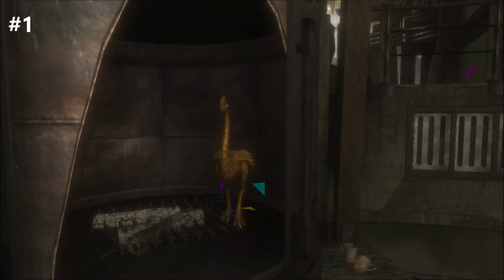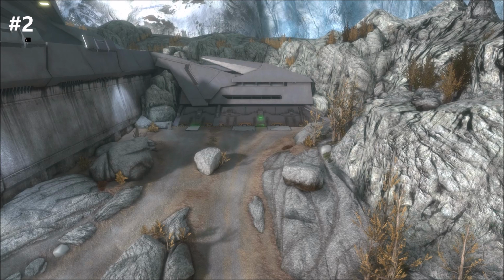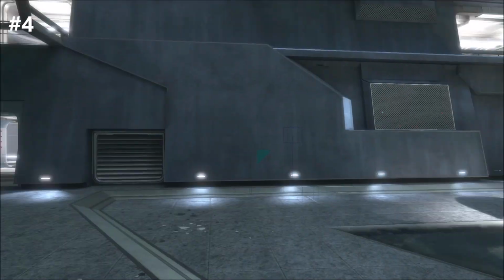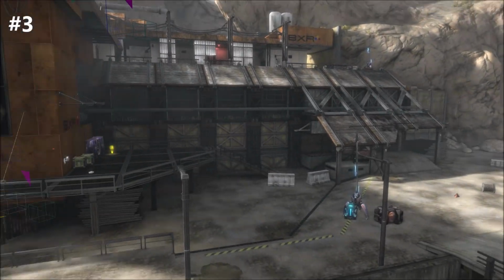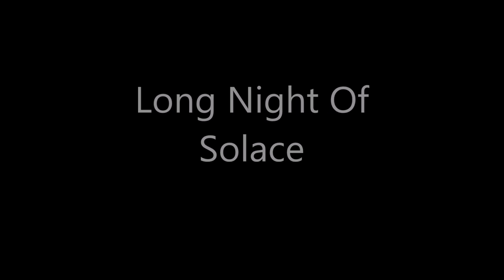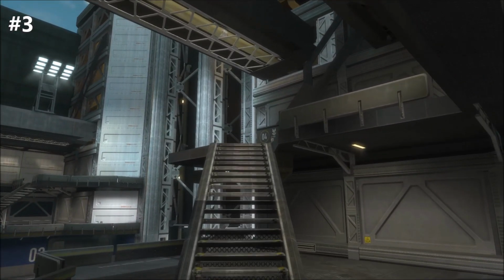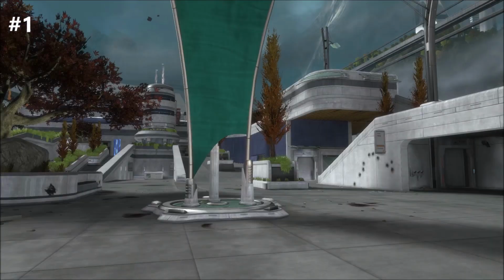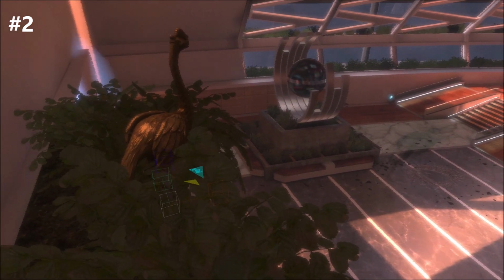Halo Reach - All Secret Hidden Moa Locations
With the latest update to Halo MCC, 343 has added secret moa hidden around the Halo Reach campaign. This guide will show you where all the possible locations are!